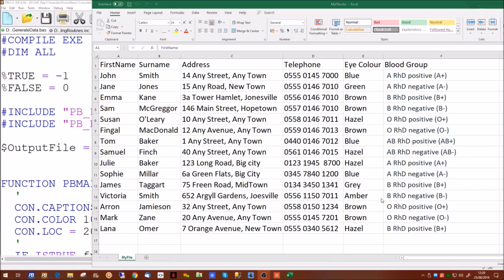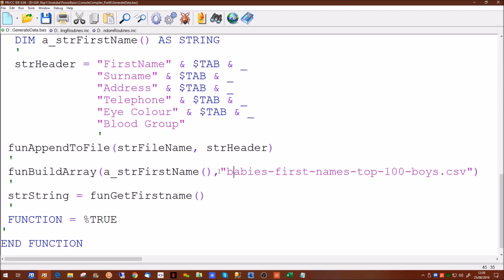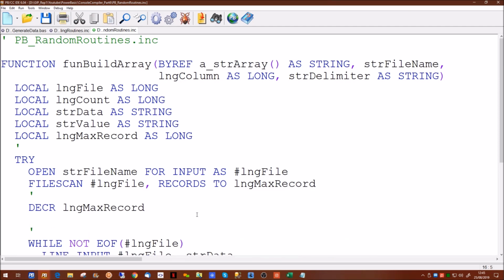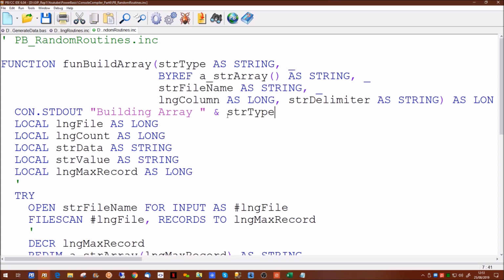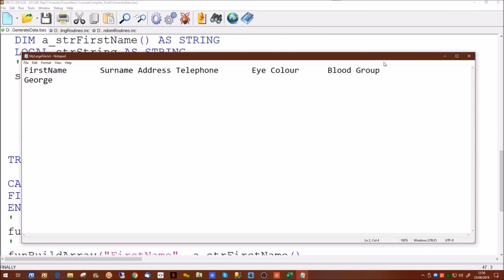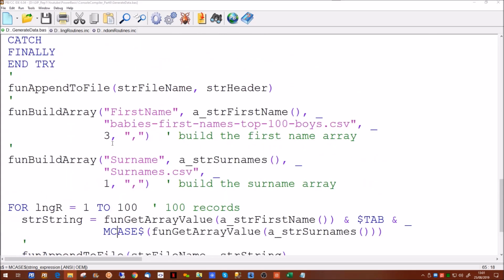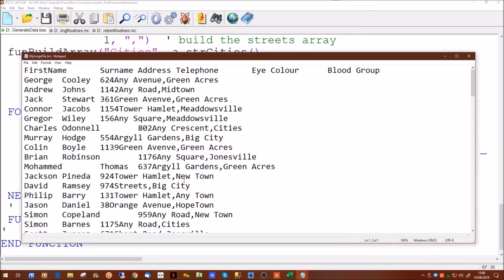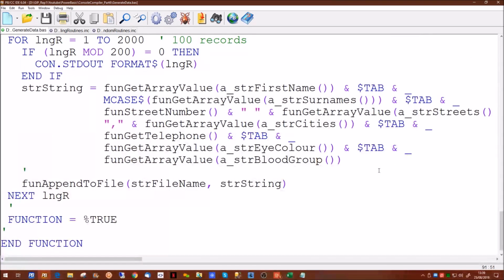PowerBasic Console Compiler tutorial Part 6 - Randomizing data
This video continues on from part 5 creating randomized bulk data, with the PowerBASIC Console Compiler and making use of generic library functions to create and save it.